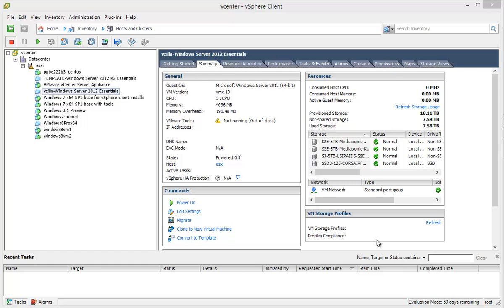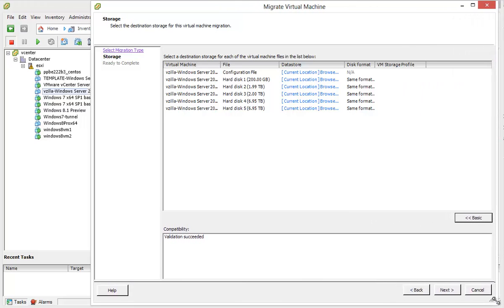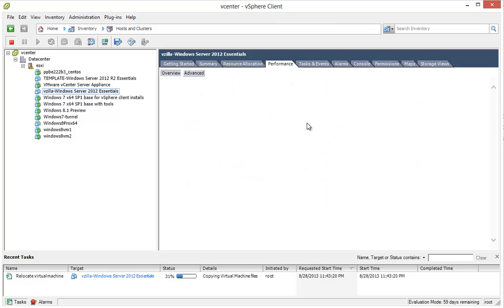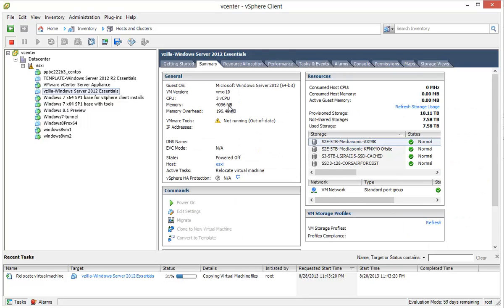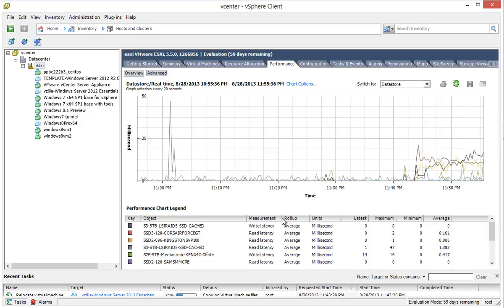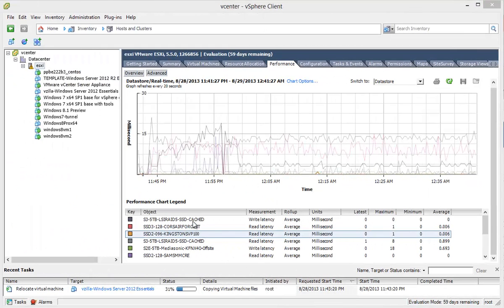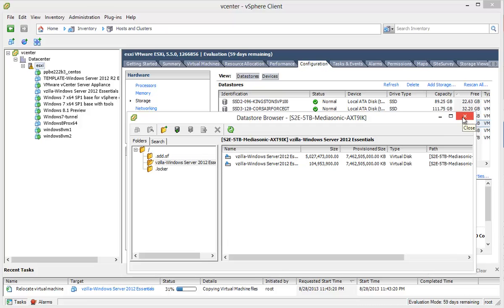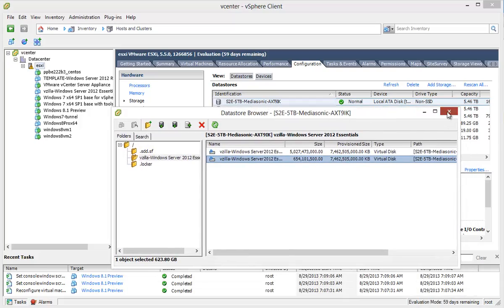ESXi 5.5 Advanced Storage vMotion of just one virtual drive's data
The vSphere Client used for this particular demonstration.